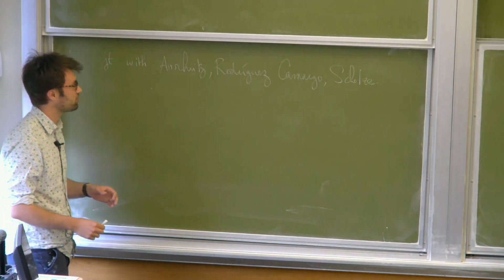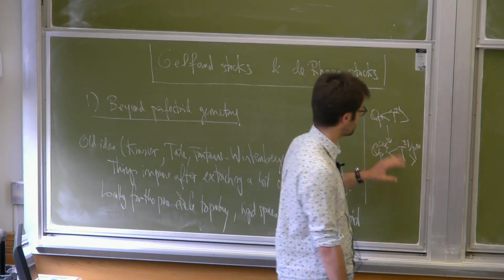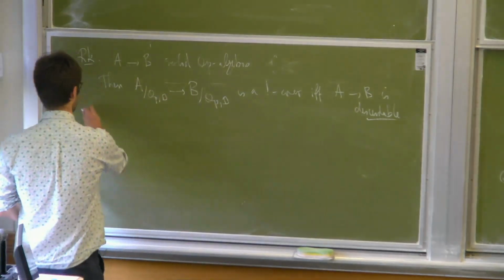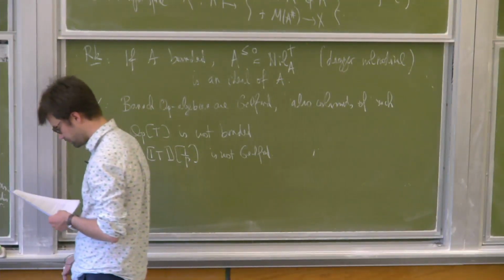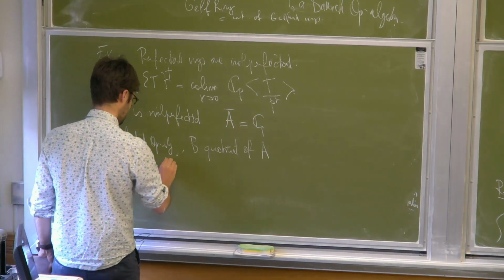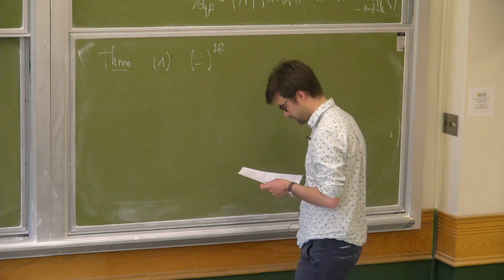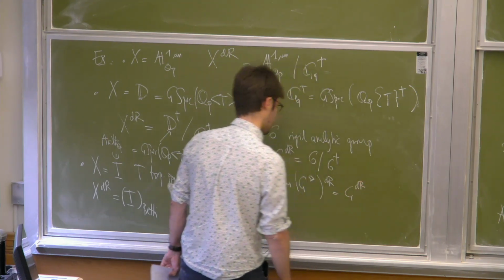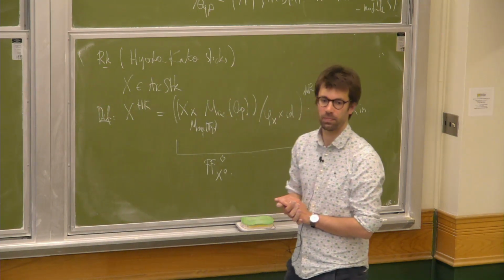Arthur-César Le Bras: Rational analytic prismatization and syntomification, I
In this series of lectures, we want to discuss an analytic
analogue of the theory of prismatization and syntomification, when
p-adic formal schemes are replaced by rigid analytic spaces. The
theory is (obviously) inspired by the work of Bhatt—Lurie and
Drinfeld, but also by the theory of locally analytic vectors and Pan’s
geometric Sen theory, and we will try to highlight both aspects. We
will focus on the case of Q_p-coefficients, which is easier to
analyze; time permitting, we will sketch how the theory should work
integrally. This is based on work of the authors and Anschütz,
Rodriguez Camargo and Scholze.